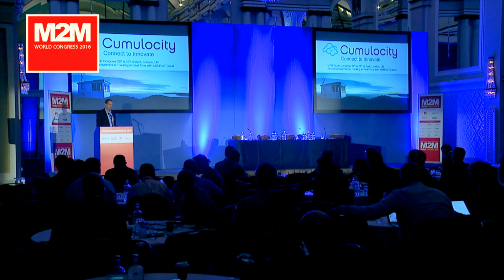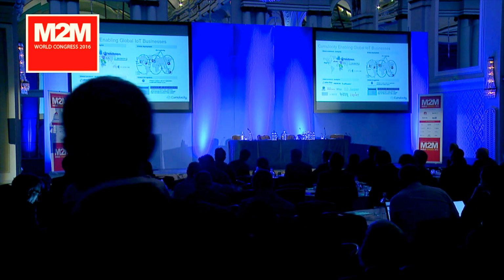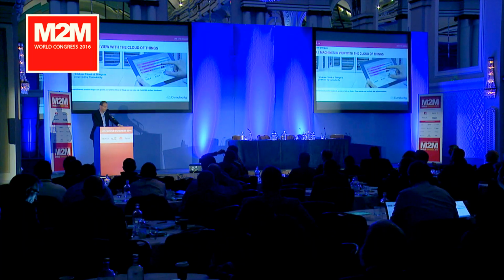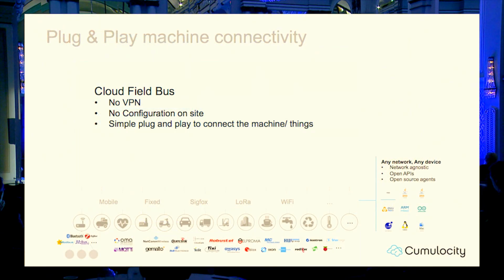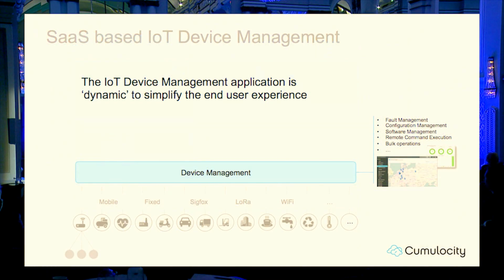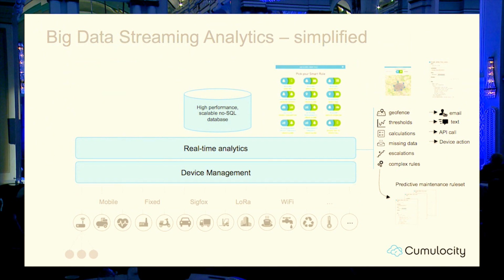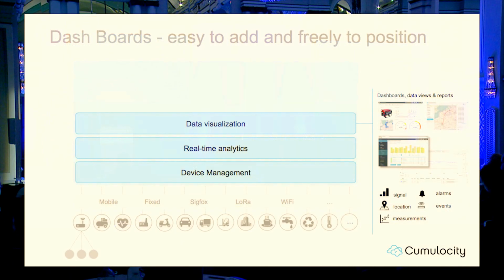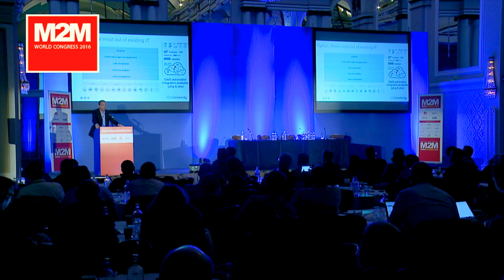Bernd Gross Cumulocity CEO at M2M World Congress 2016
Keynote on: "Asset Management and Tracking in Real-Time with M2M Cloud"